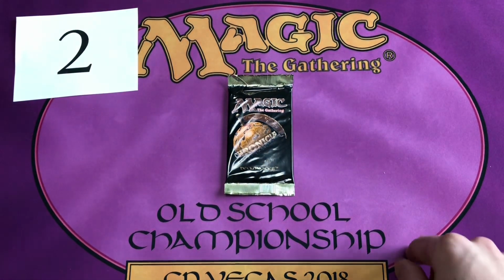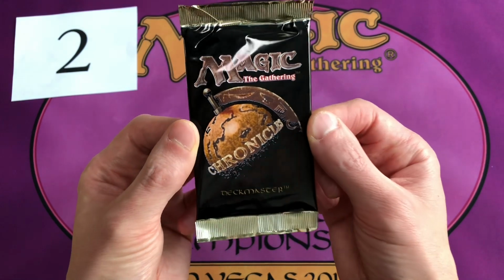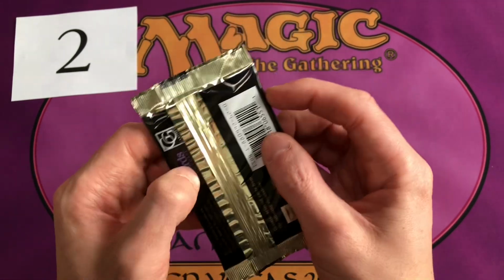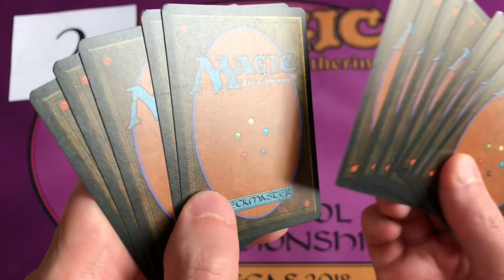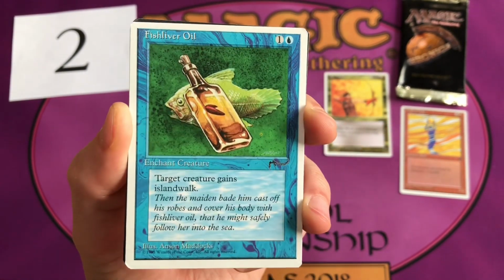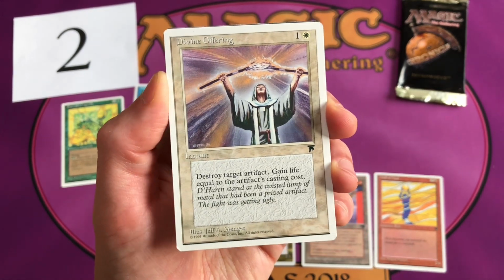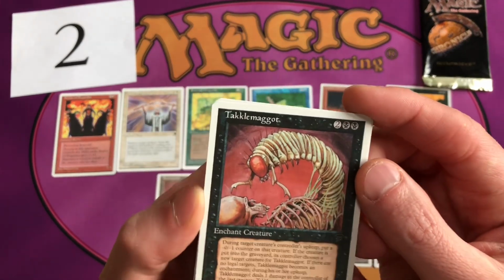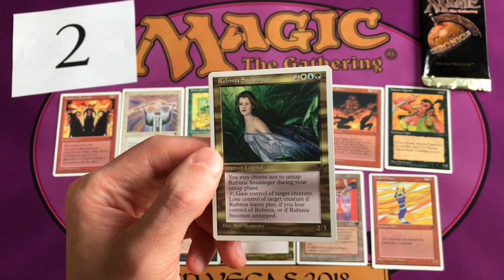Chronicles MtG Booster Pack Opening!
Countdown to 2023 Pack Opening Celebration!

#2 Chronicles MtG Booster Pack